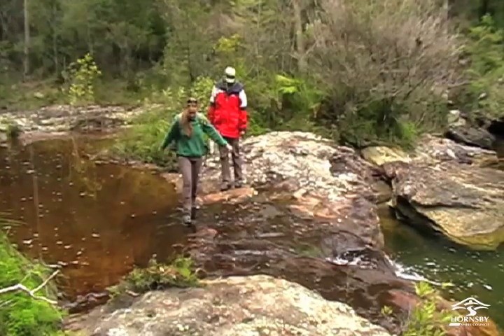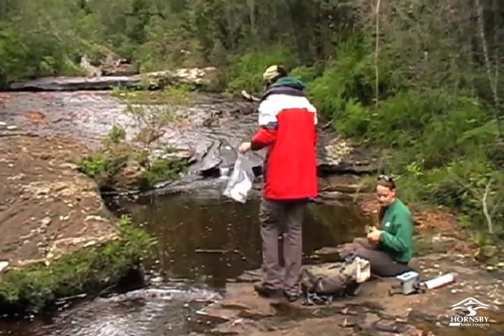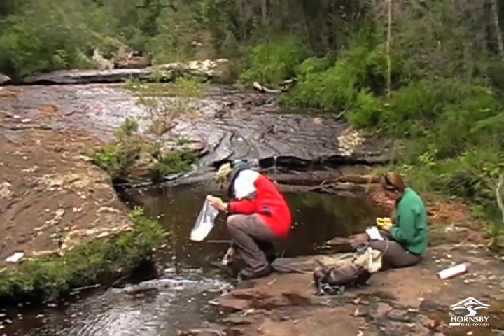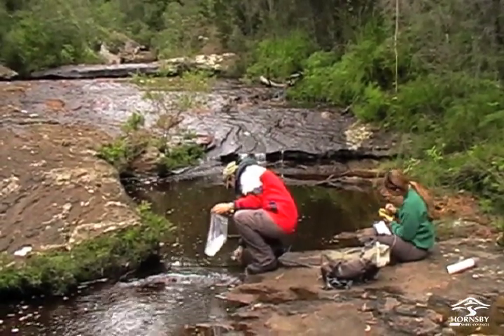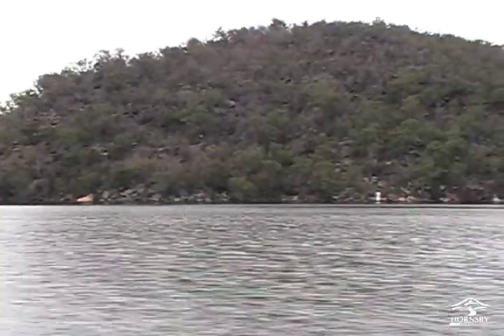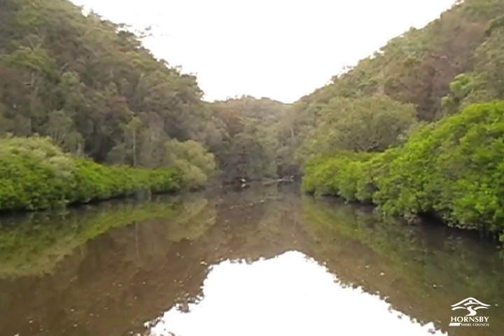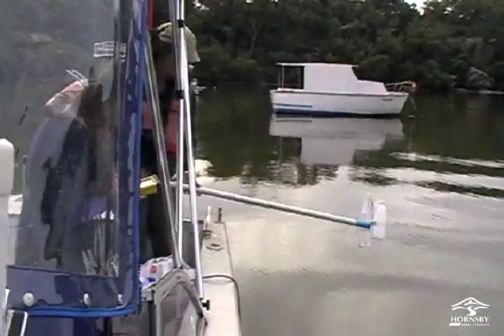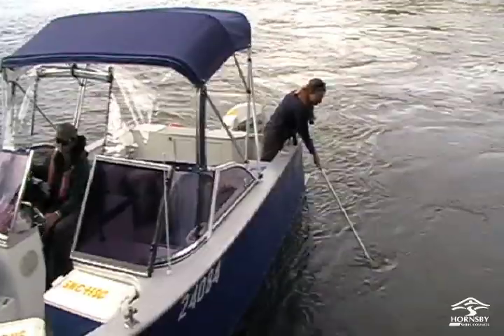River watch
A healthy Hawkesbury River is essential to many people within Hornsby Shire, the oyster farmers foremost among them. This short film follows one of Council's water testing teams as they make the rounds, while it also introduces an exciting new innovation - electronic buoys that automatically test the water and send results direct to your computer or smart phone.